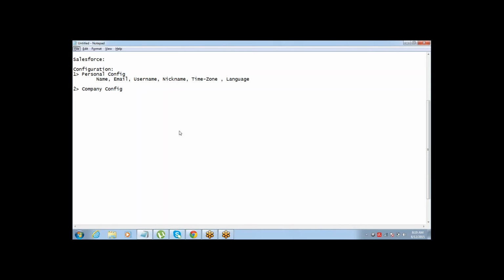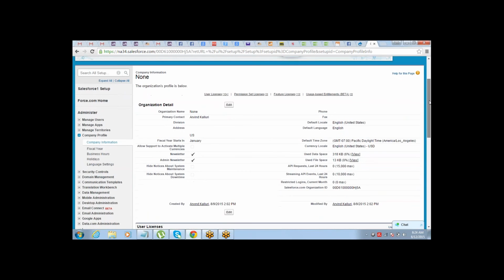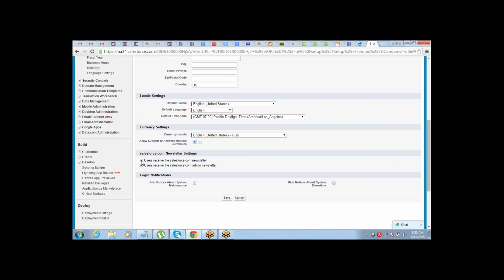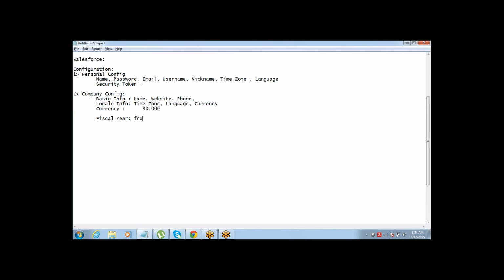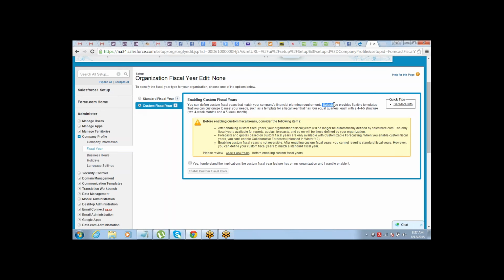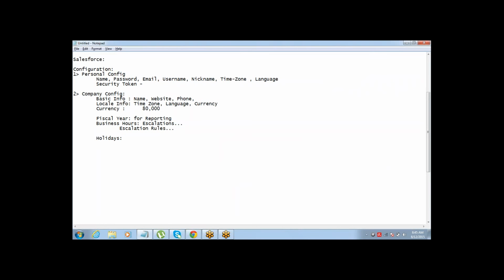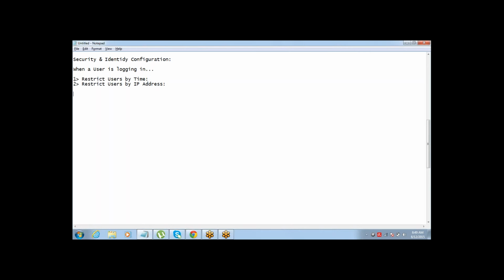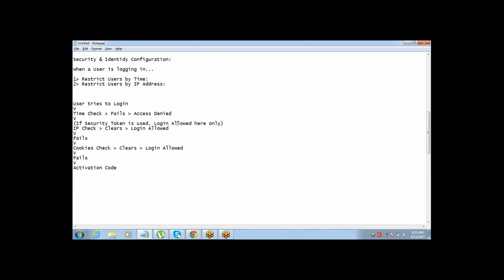Company Setup & Personal Setup in Salesforce | by Jeet Singh